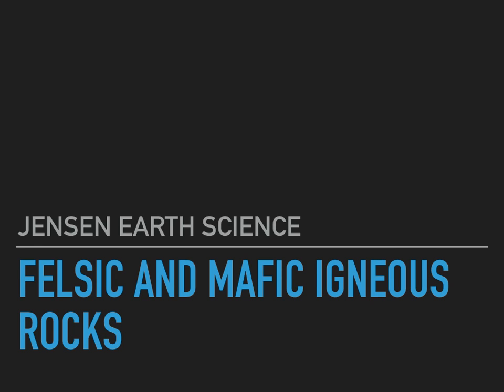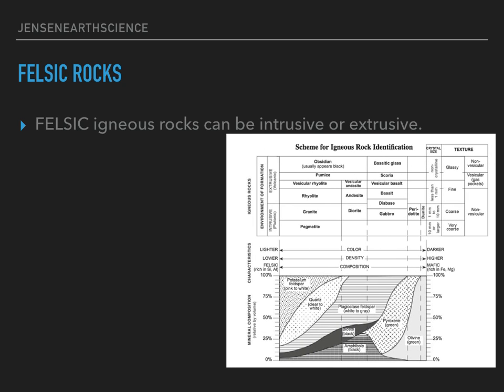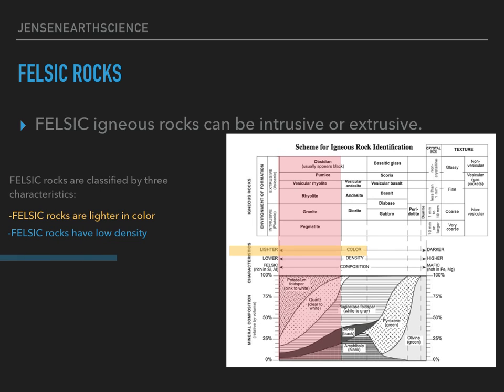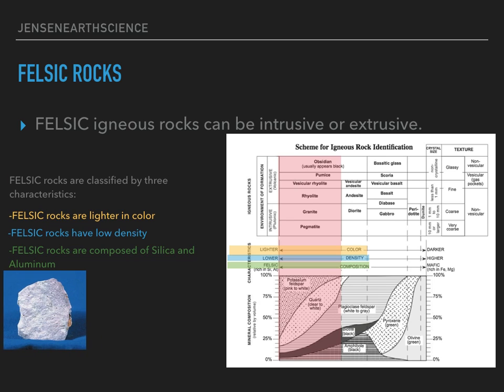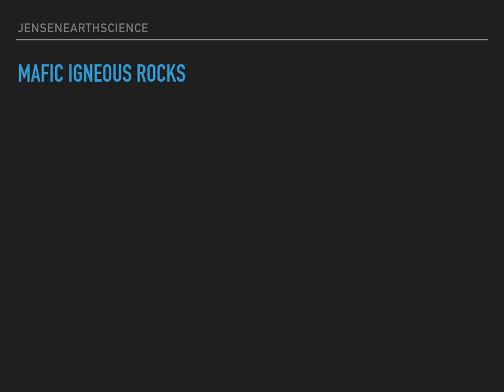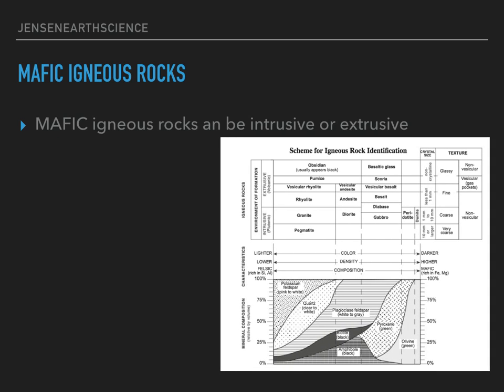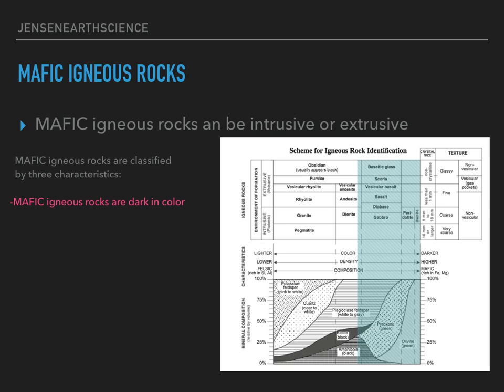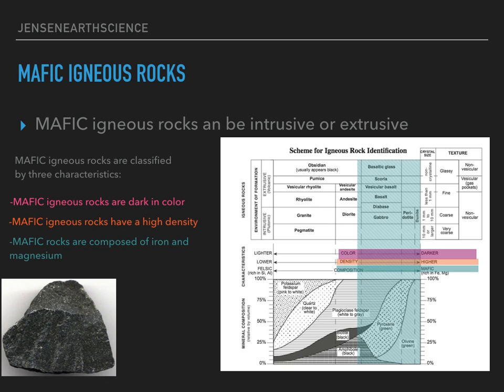Mafic and Felsic igneous rocks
An overview of Mafic and felsic igneous rocks